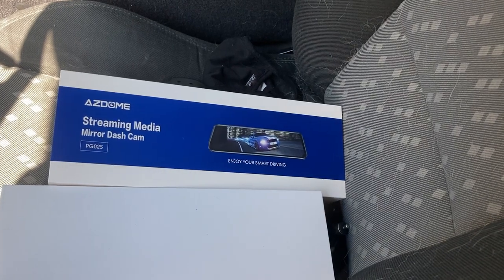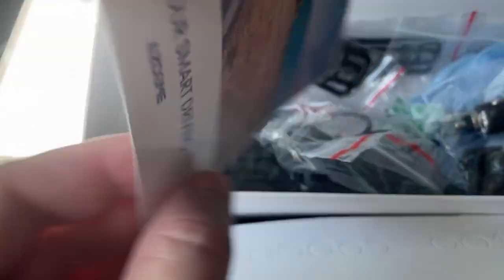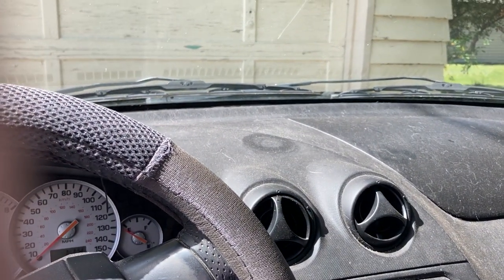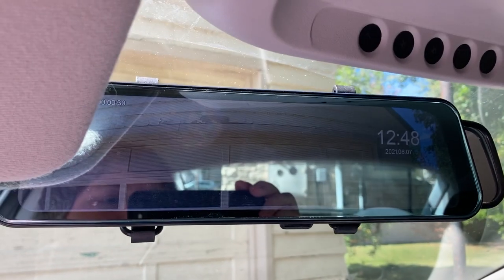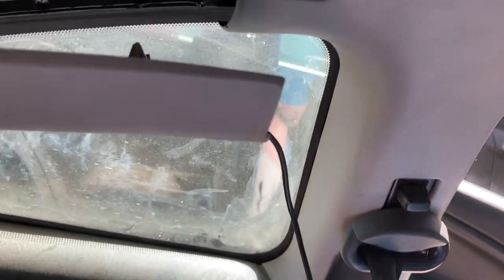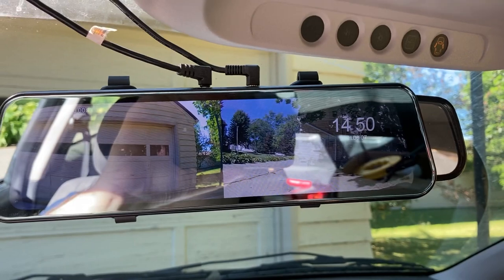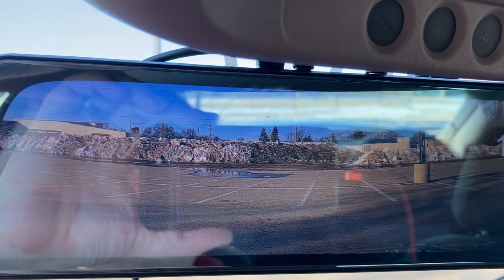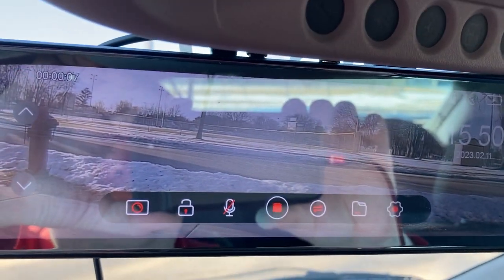Smart Mirror & Dumb Car. AZDOME Dash Cam Install & Performance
This dash cam was a gift to me.  Not by AZDOME.  I started doing the leg work in September but ran into a problem involving the OEM rear view mirror.  I completed the rest of the work in February minus tucking the USB cord.

It’s not exactly a review video.  It’s more of a “this fossil has something smart” video.  I’ll do a follow up when I travel somewhere other than work or home.